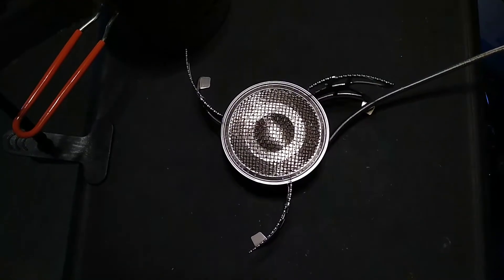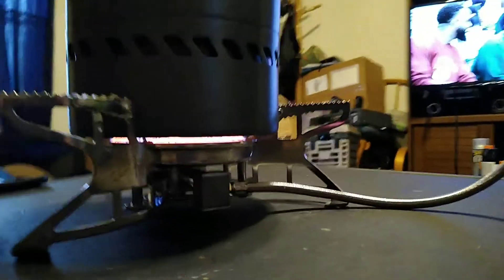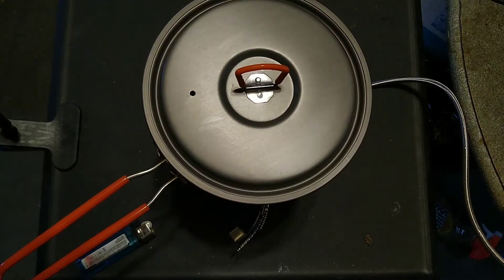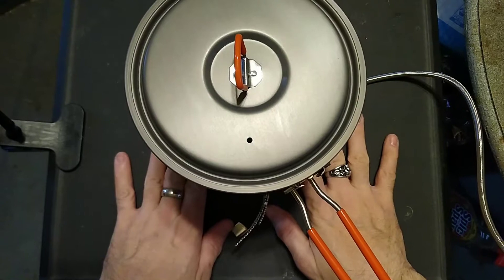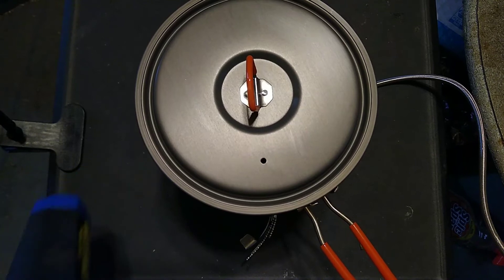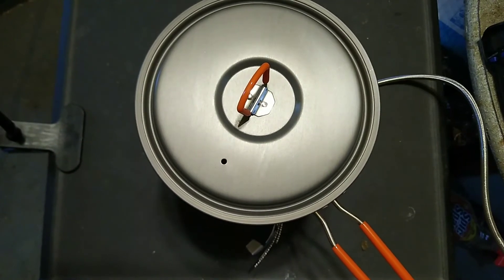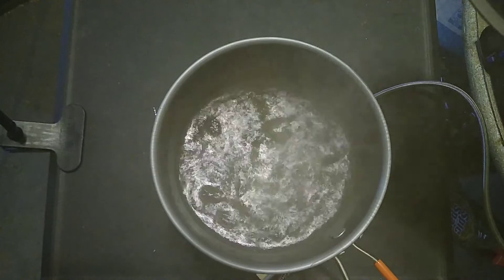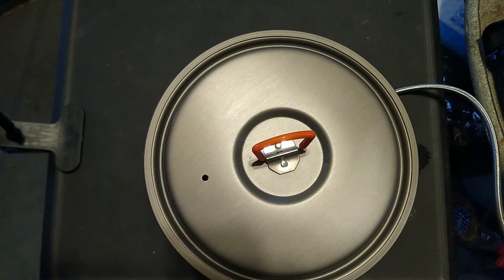New Bulin cooking system.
A new cooking setup for camping and backpacking.